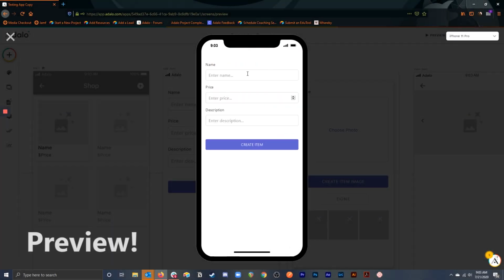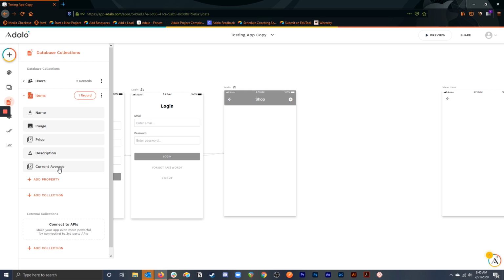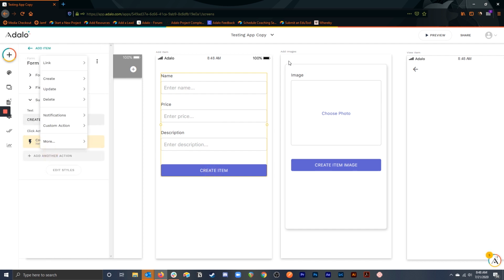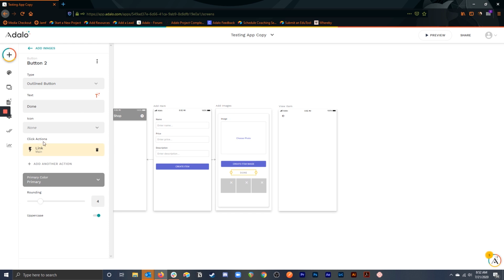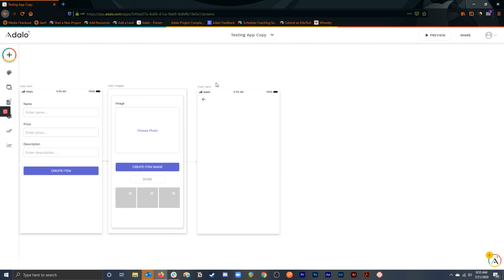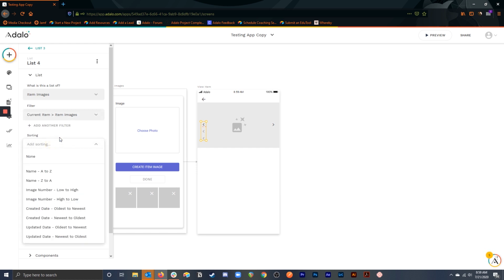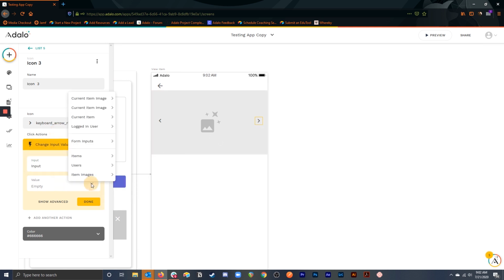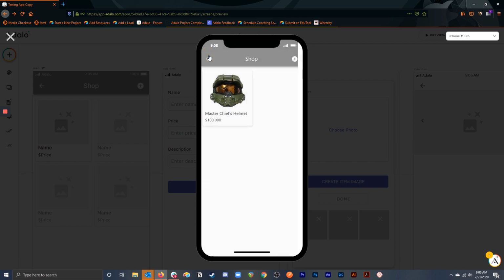Adalo: Creating a Rotating Image Carousel or Gallery with Unlimited Images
Ever needed to create an image gallery or rotating carousel in Adalo? This video shows you how.